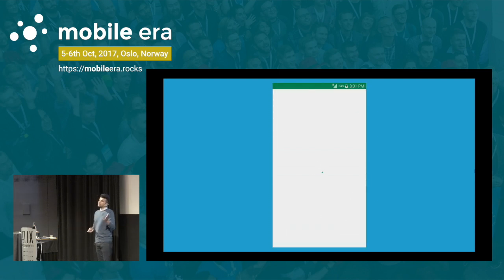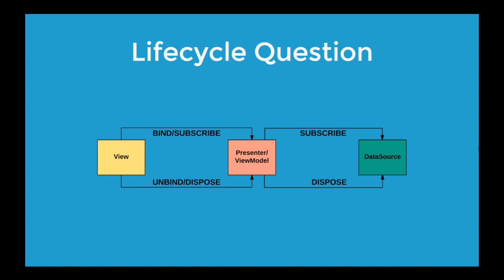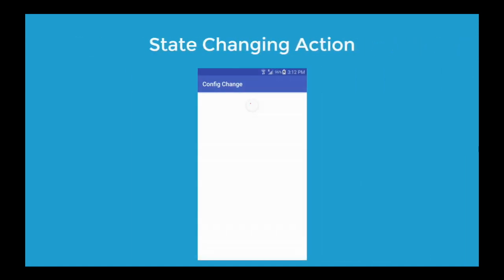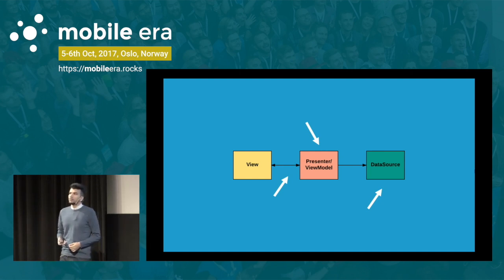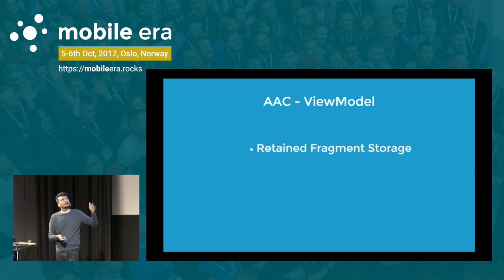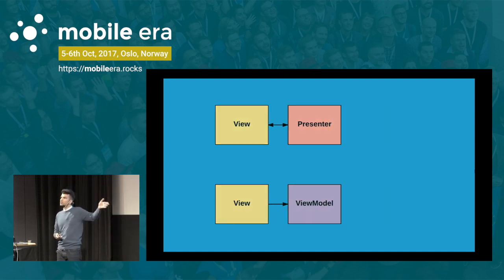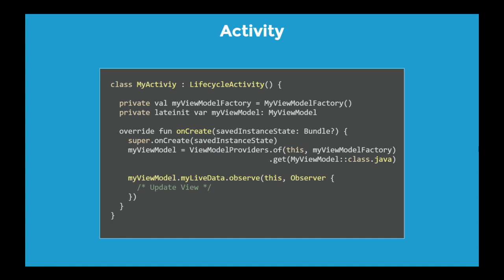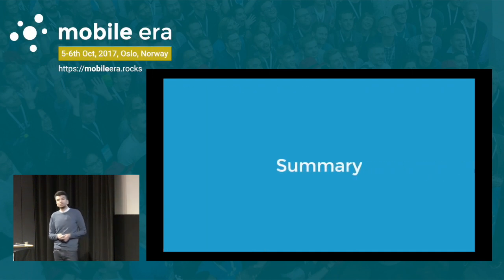Internals of Android Architecture Components - Viraj Tank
Join me in this talk, where I would like to talk about the core principles of AAC, followed by Internal code structure of AAC libraries. With this knowledge, we will revisit MVVM and MVP to see how we can fully/partially integrate AAC libraries to address and fix the issues of lifecycle, configuration changes, state management and data persistence in an Android application. The goal of this talk is to provide a solid MVVM based architecture using AAC, with clean architecture, RxJava and Dagger.

In this talk, you will be learning:

    Issues with view lifecycle, configuration changes, state management & data persistence.

    Core principles of AAC in general and Internals of AAC libraries.

    How AAC libraries help us fix the problems discussed earlier.

    Should/Can you use AAC libraries with MVP, and up to what extent.

    Refactoring an MVVM application to integrate AAC libraries, including AAC based utilities